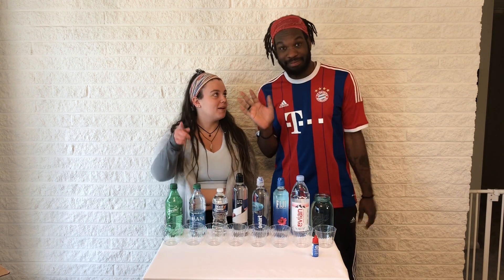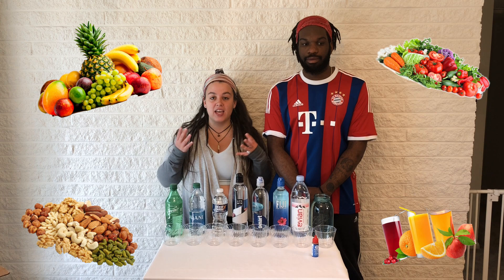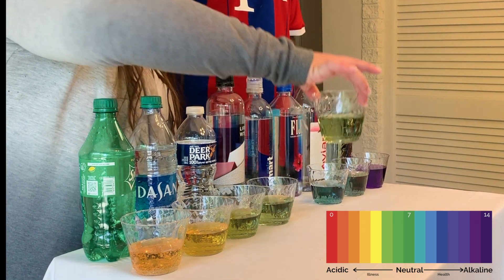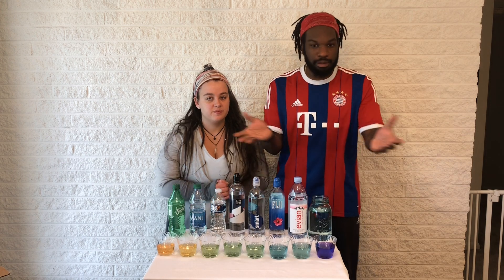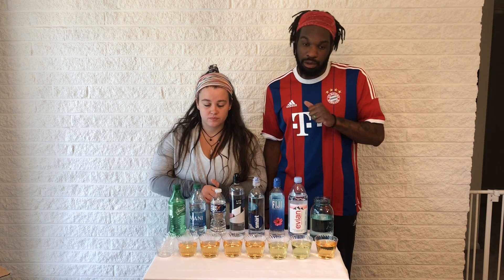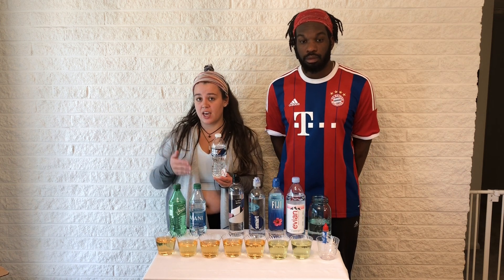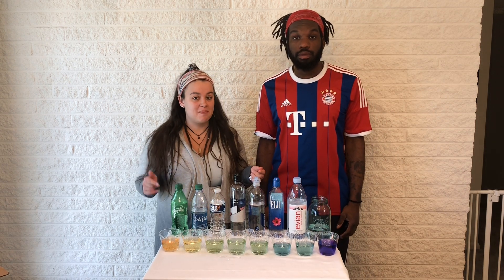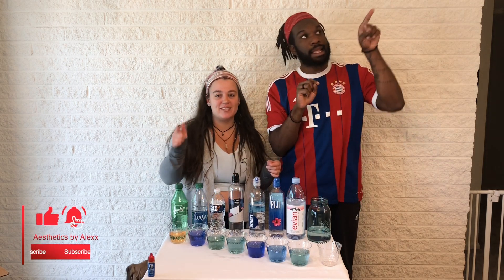Bottled Water vs Kangen Water | pH Test | Comparison | Kangen Water Demo | Aesthetics by Alexx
Happy Tuesday!

In today's video we're comparing the pH of regular bottled water to our Kangen Drinking Water from our Enagic K8 Machine.